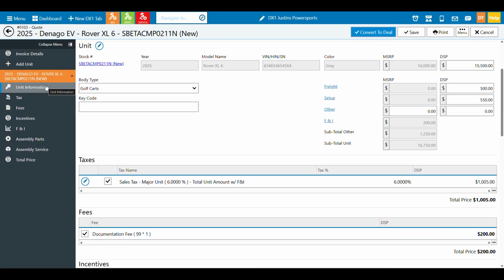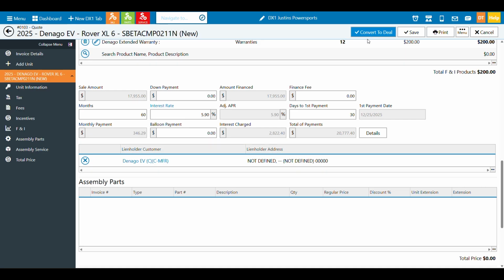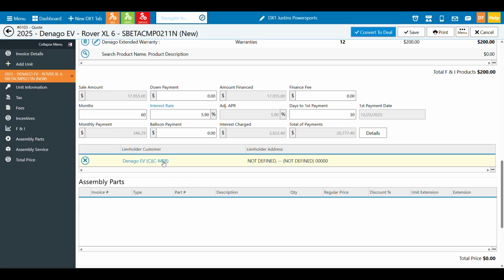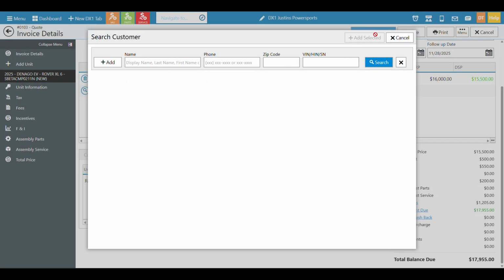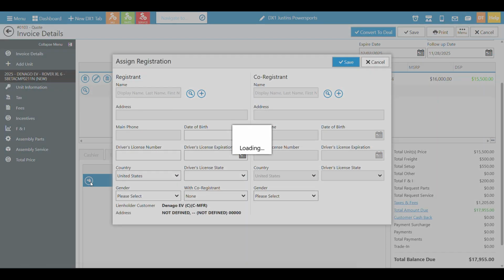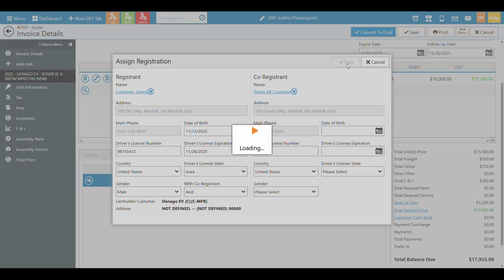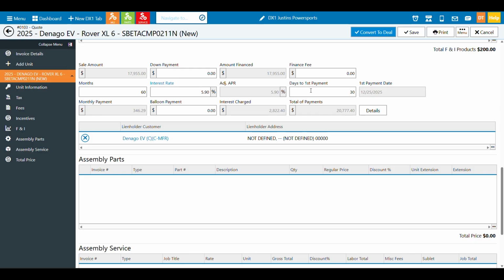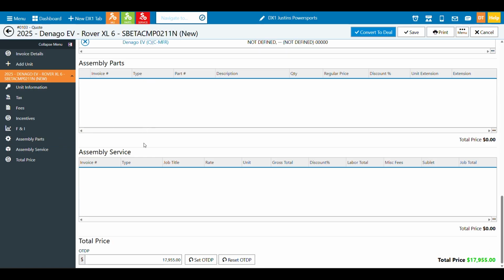Chapter 80 - Major Units - Adding Leinholders, Insurance, and Registration Details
Chapter 80 – Major Units: Adding Lienholders, Insurance & Registration Details

This chapter shows how to enter the key ownership and registration details required for financed or street-legal units. Capturing this information on the invoice keeps paperwork accurate and ensures the unit is properly registered after the sale.

In this chapter you’ll learn:
• How to add lienholder information to a major unit sale
• How to record insurance and policy details when required
• How to enter registration information needed for title and compliance

Once you understand how to add these details, your team will be able to complete all necessary documentation cleanly as onboarding continues.